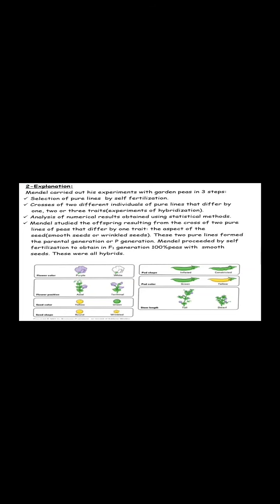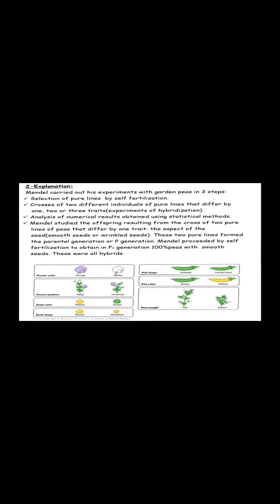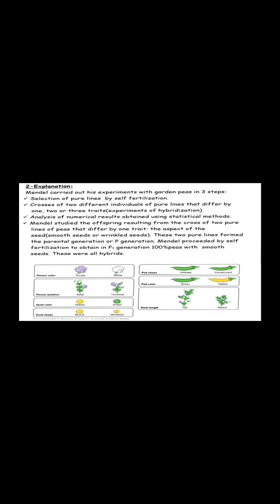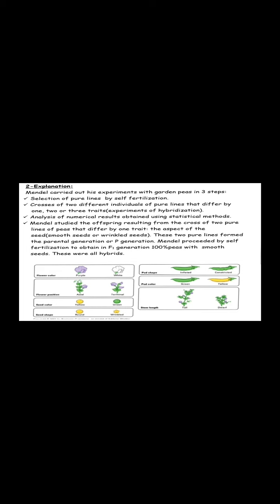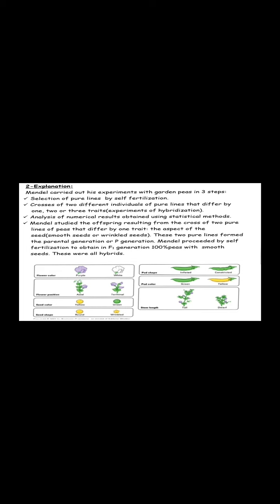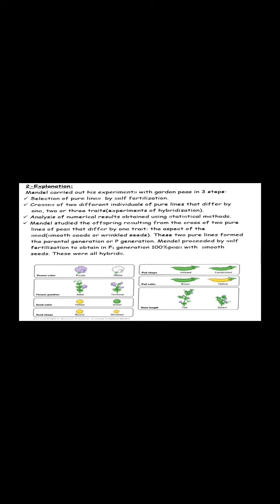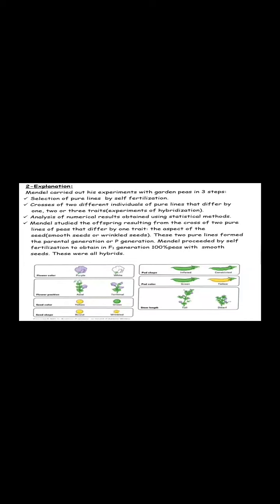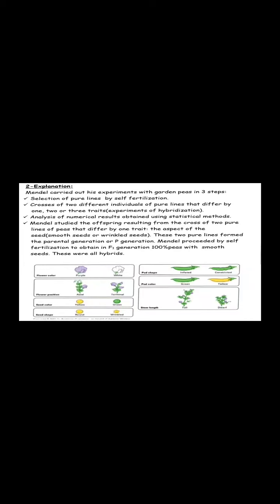March 18, 2021